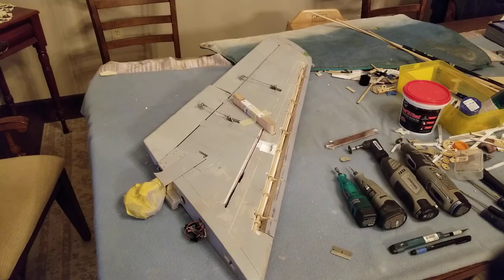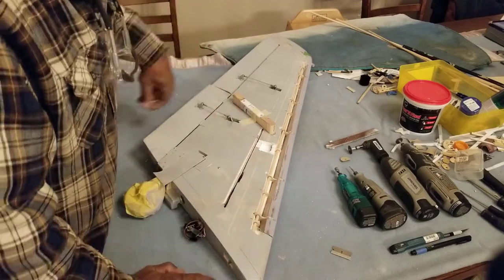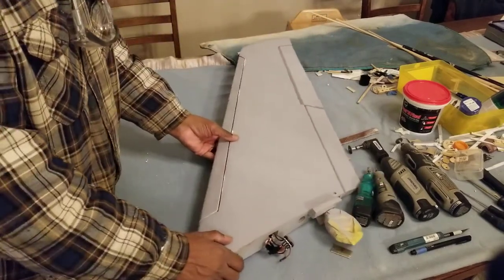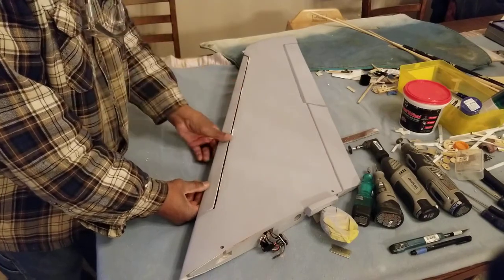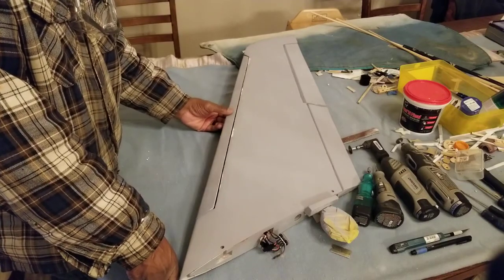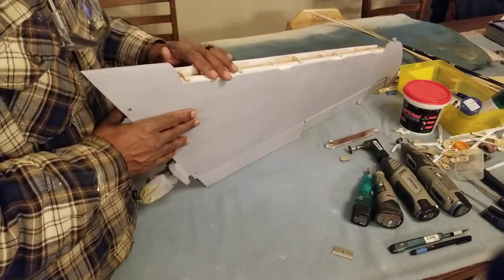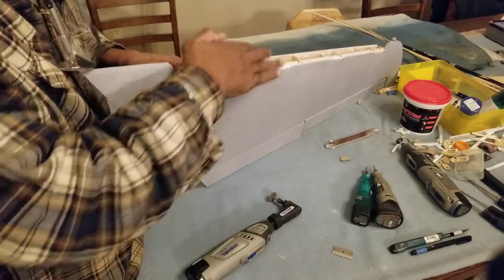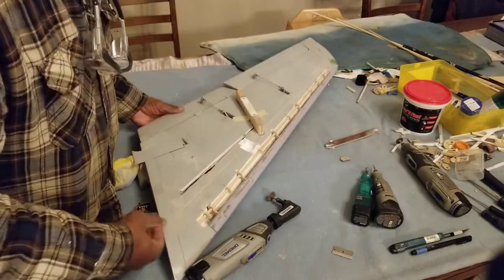HSDJETS, F86 SABRE, leading edge slat new hinge design #6 mockup